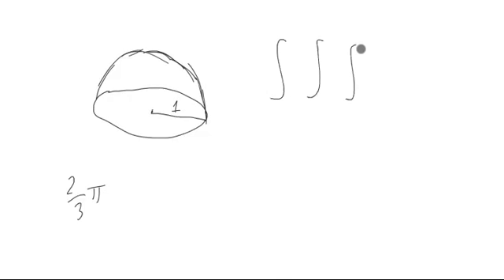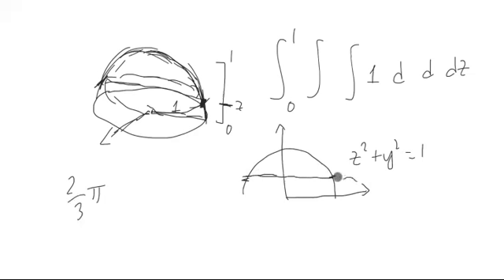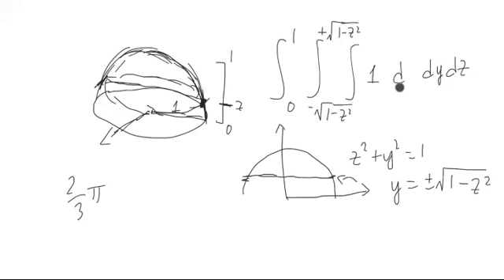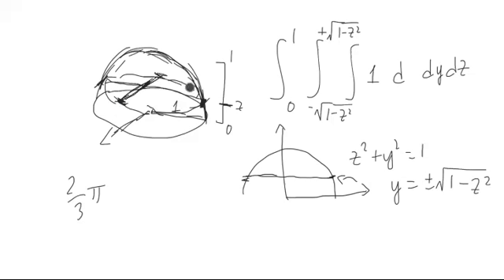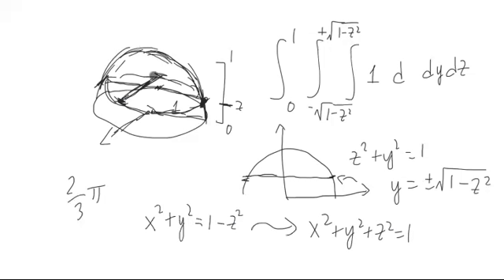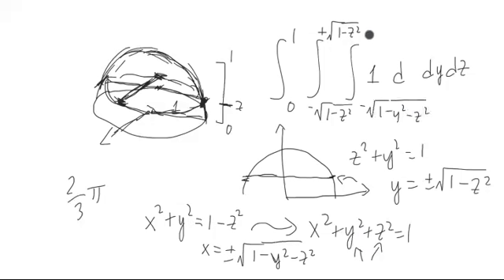Triple Volume Integral Setup Only Example